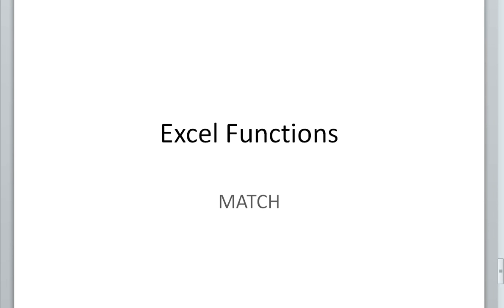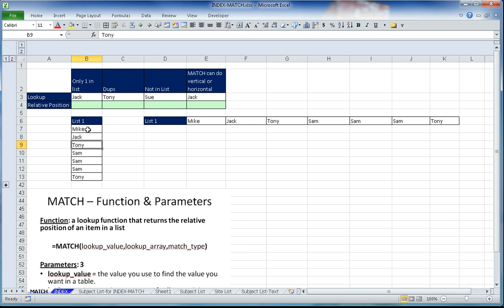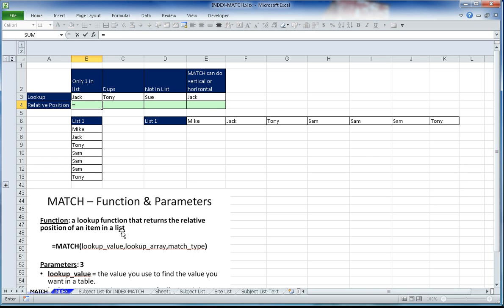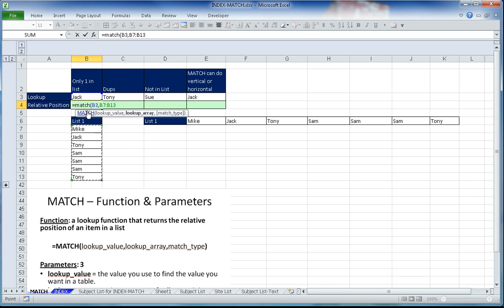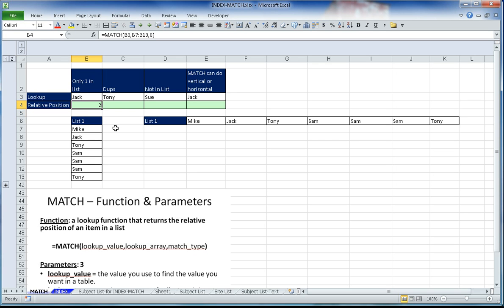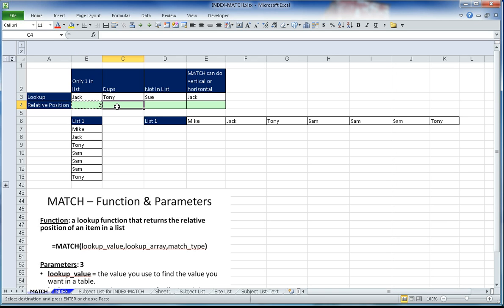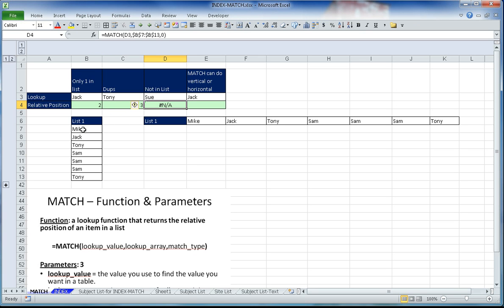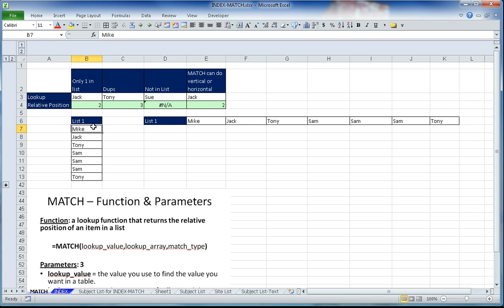EXCEL FUNCTIONS - match